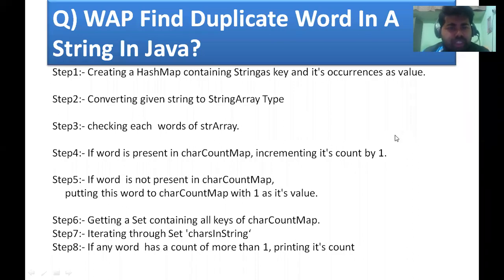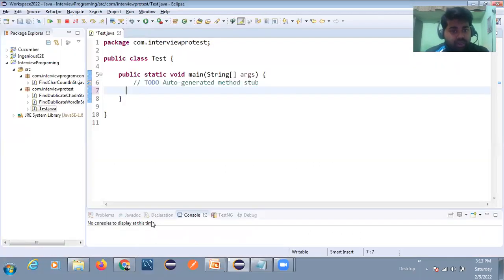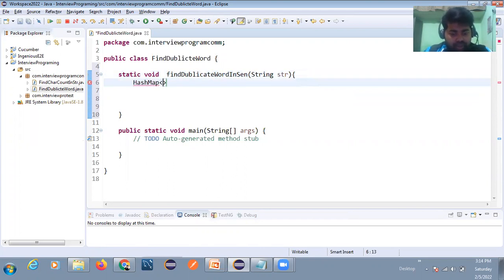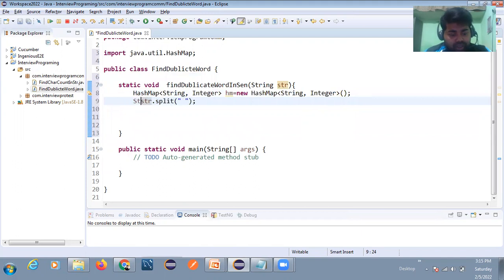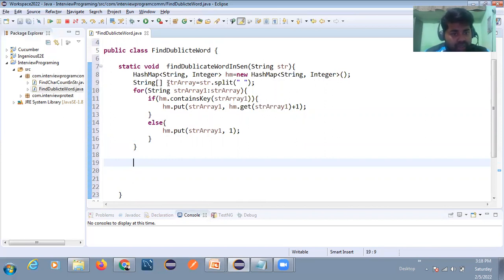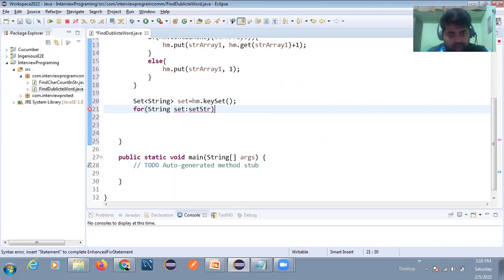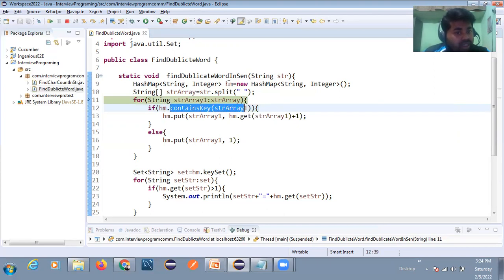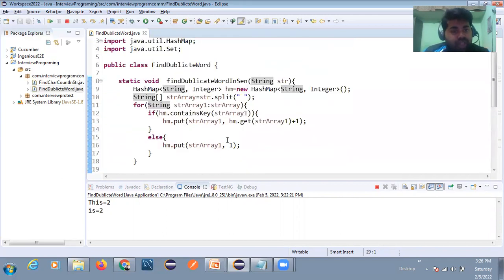Q)Java Program to find the duplicate words in a string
Step1:- Creating a HashMap containing Stringas key and it's occurrences as value.

Step2:- Converting given string to StringArray Type

Step3:- checking each  words of strArray.

Step4:- If word is present in charCountMap, incrementing it's count by 1.

Step5:- If word  is not present in charCountMap,
     putting this word to charCountMap with 1 as it's value.

Step6:- Getting a Set containing all keys of charCountMap.
Step7:- Iterating through Set 'charsInString‘
Step8:- If any word  has a count of more than 1, printing it's count